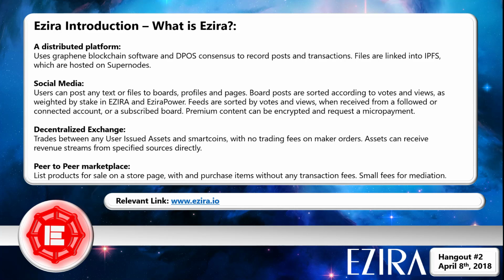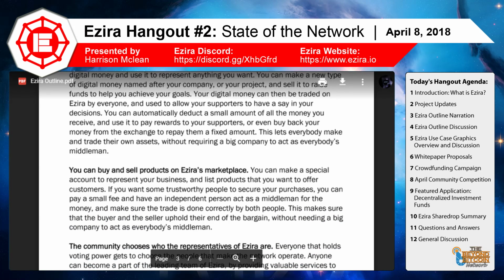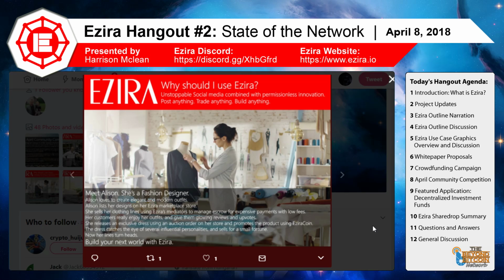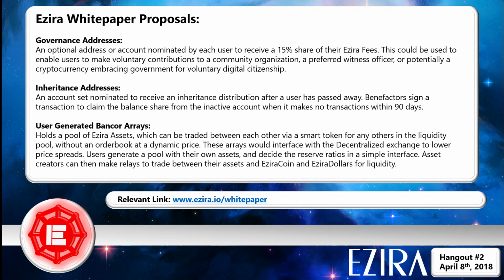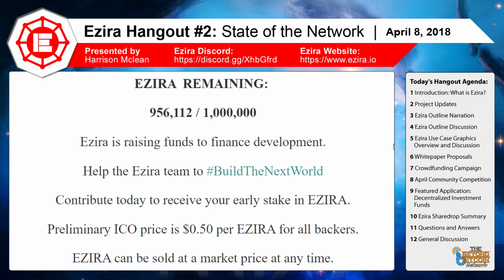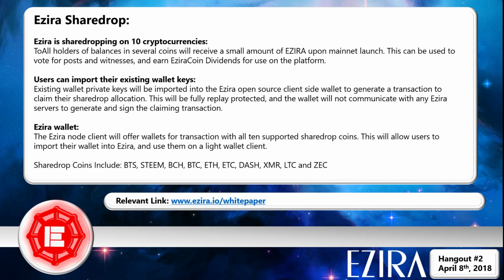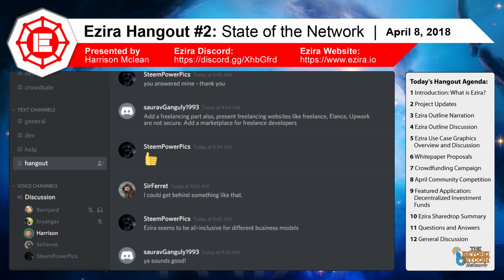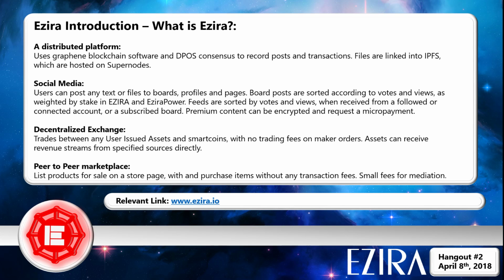Ezira.io Hangout #2 | State of the Network (April 8, 2018)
Ezira.io Hangout #2 | State of the Network
April 8, 2018 @ 9AM EST

Topics in this show:

1 Introduction: What is Ezira?
2 Project Updates
3 Ezira Outline Narration
4 Ezira Outline Discussion
5 Ezira Use Case Graphics Overview and Discussion
6 Ezira Whitepaper Revision proposals
7 How to contribute to the crowdfunding campaign
8 April Community Competition Announcement
9 Featured Application: Decentralized Investment Funds
10 Ezira Sharedrop summary
11 Questions and answers
12 General Discussion and Suggested Topics